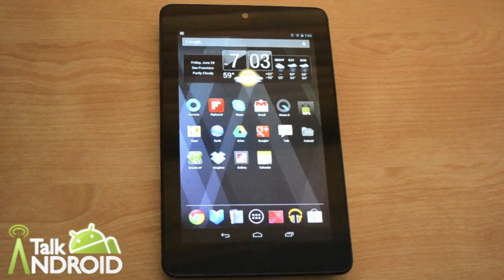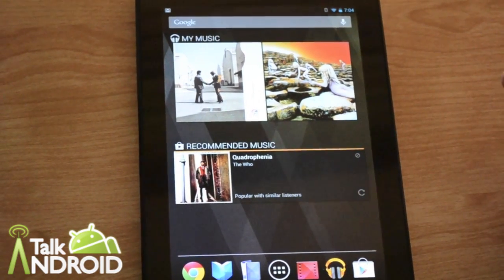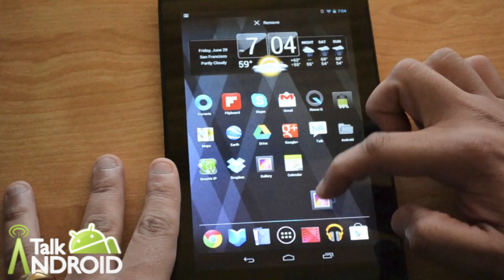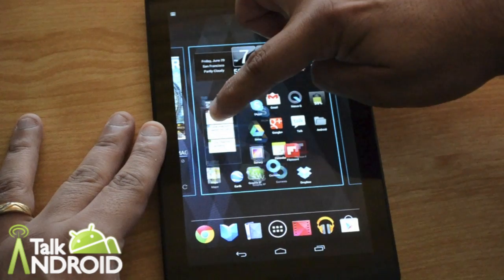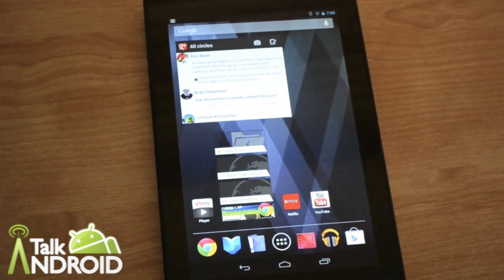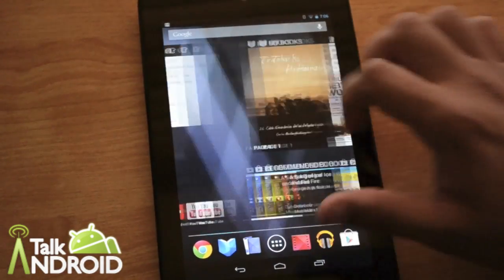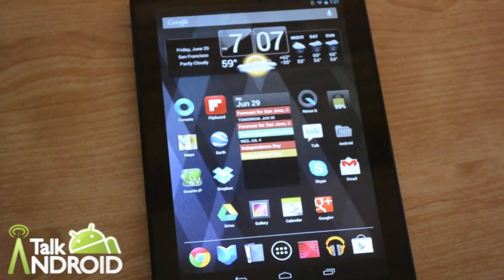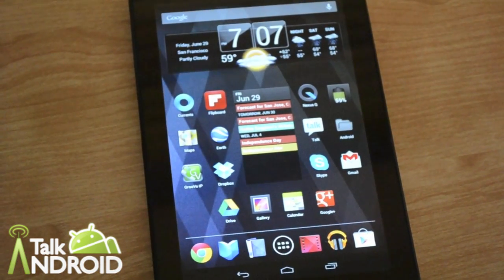Jelly Bean Overview on the Nexus 7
We give an overview of Android 4.1 Jelly Bean on the Nexus 7 tablet.